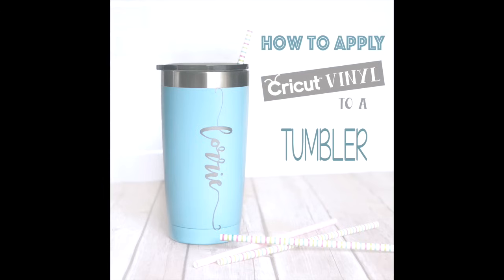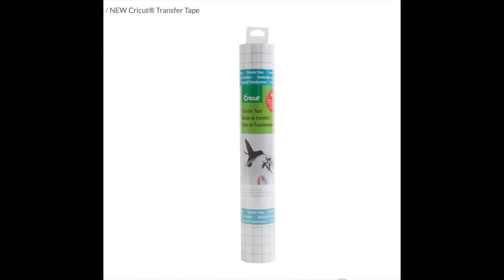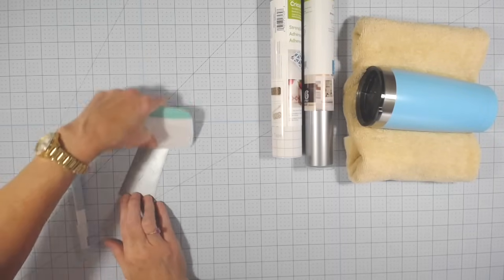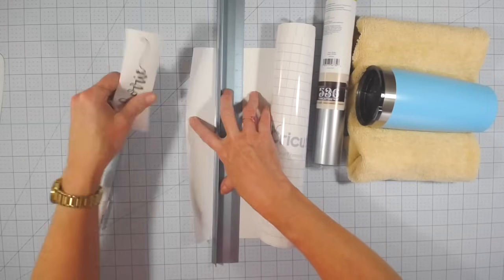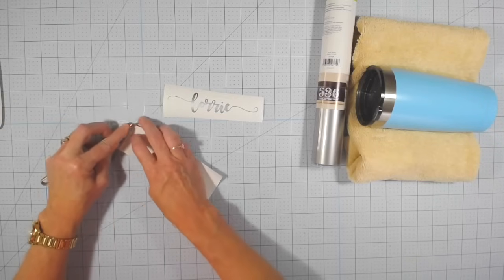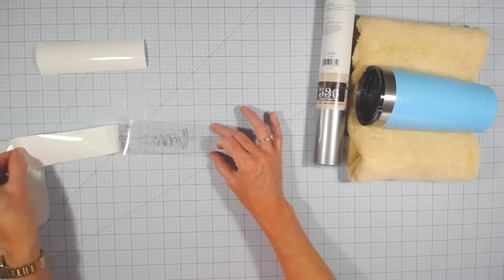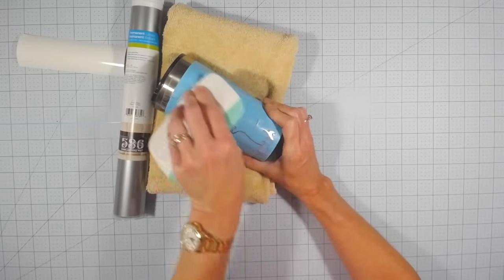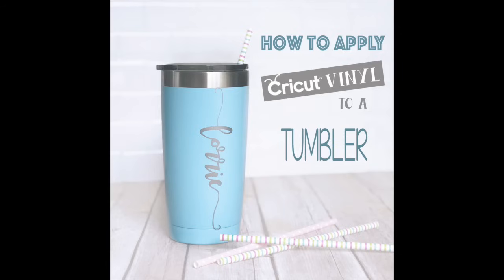How to Apply Cricut Vinyl to a Tumbler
additional 10%